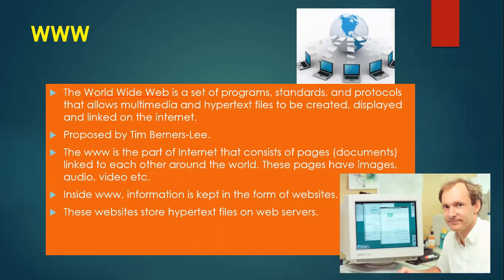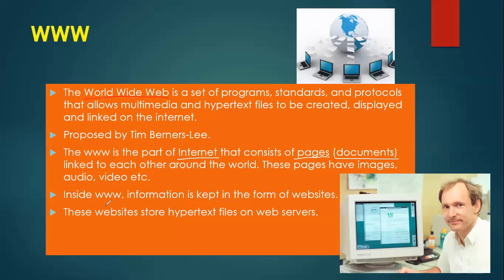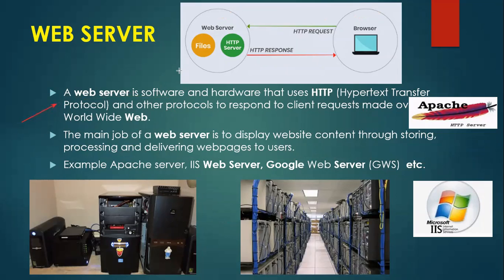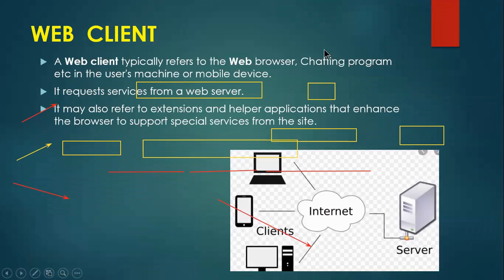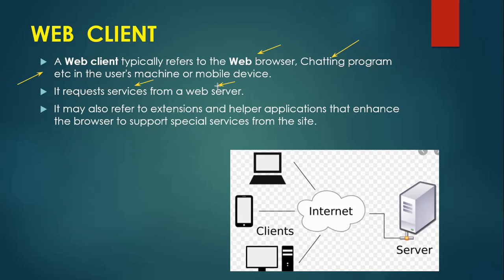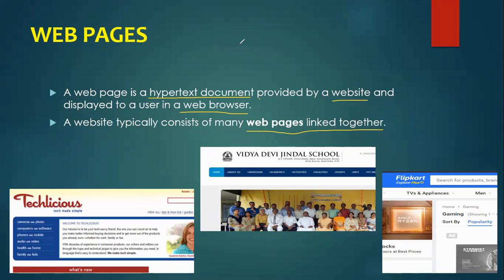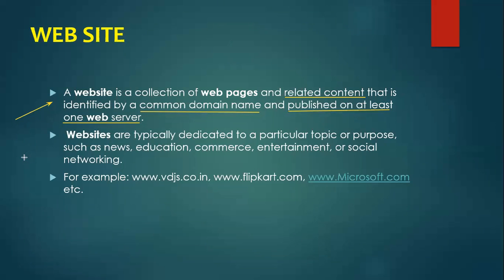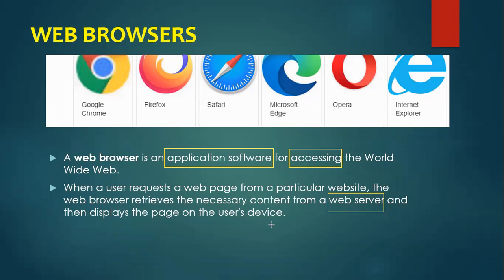Networking Part-1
[WWW | WEB SERVERS | WEB CLIENTS | WEB SITES | WEBPAGES| WEB BROWSERS]